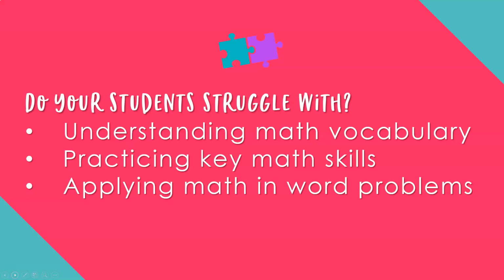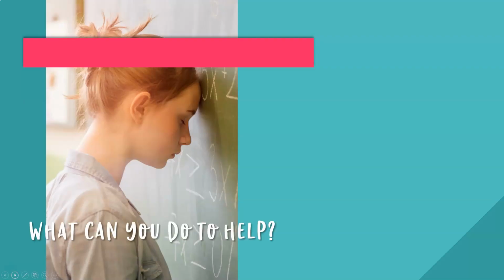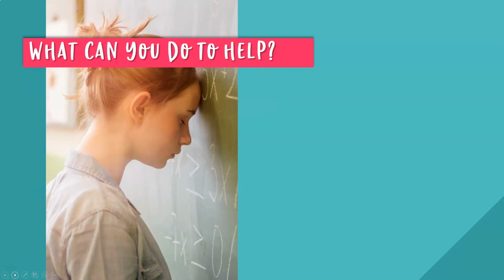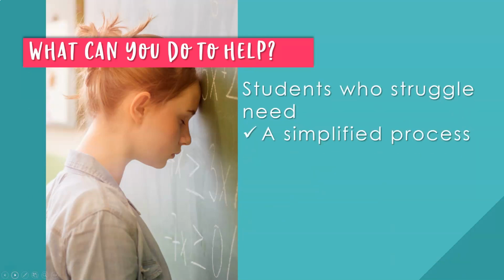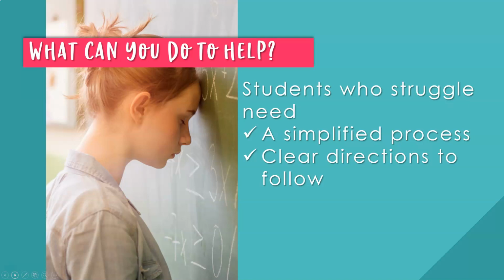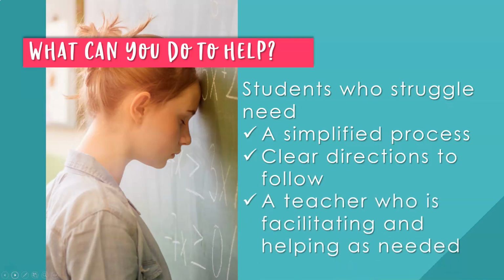What are Math Stations?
Learn all about math stations and how to help your students with this one great tool. You will learn how to effectively teach your students, save yourself time, and be more productive facilitating your classroom.